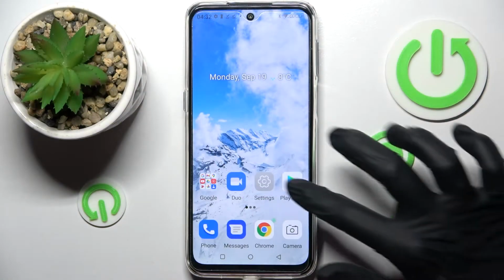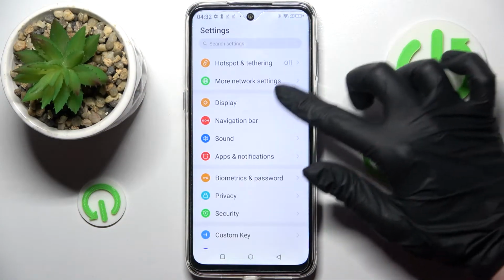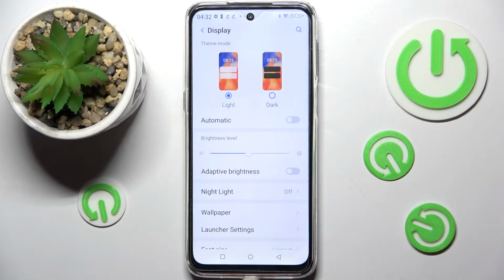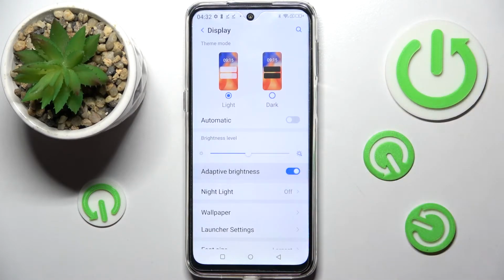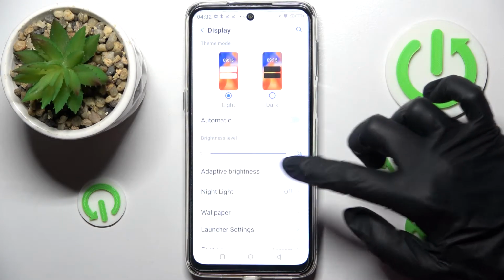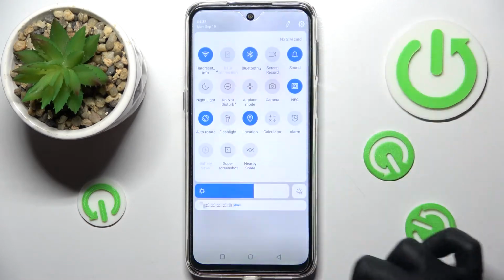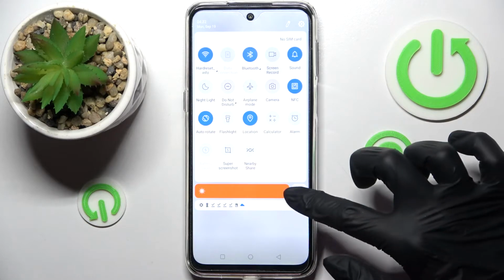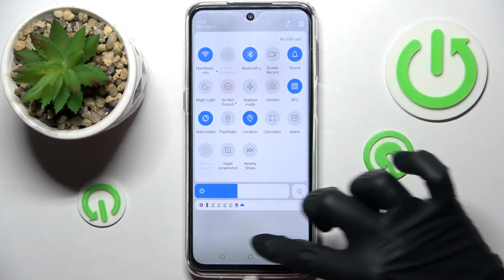How to Turn On / Turn Off Automatic Display Brightness ULEFONE Note 13P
Learn more about the ULEFONE Note 13P:
In this video tutorial, we are going to demonstrate how you can both enable and disable one of many display options the ULEFONE Note 13P smartphone provides you with - Auto Brightness, which can be also referred to as Adaptive Brightness. Once active, it automatically changes and adjusts the screen brightness on your ULEFONE Note 13P mobile device in accordance with the ambient lighting you have around you. Thereby, if you want to learn how to switch on or switch off the auto brightness, we invite you to watch this video. Kindly enjoy!

How to enable adaptive display brightness on ULEFONE Note 13P?
How to disable the auto screen brightness on ULEFONE Note 13P?
How to activate the auto brightness on ULEFONE Note 13P?